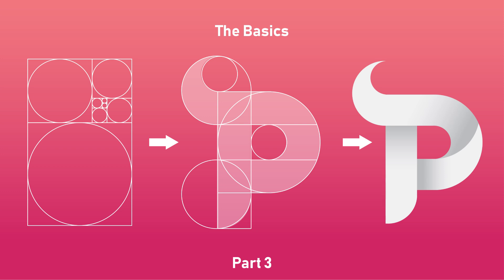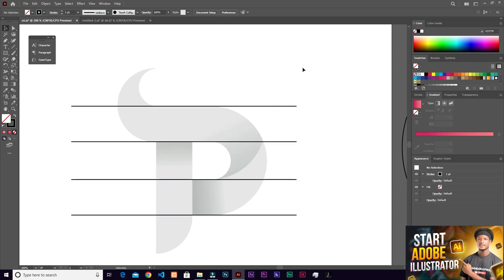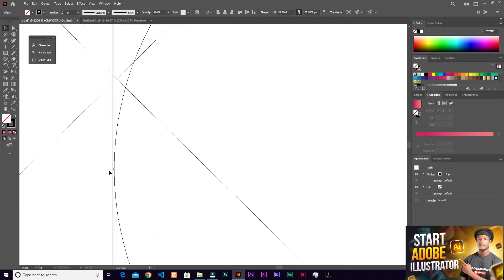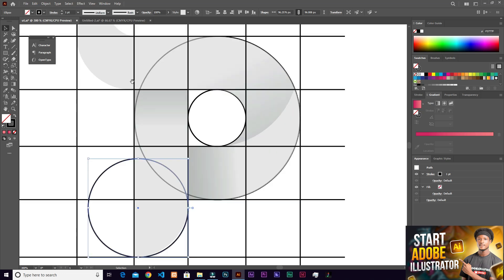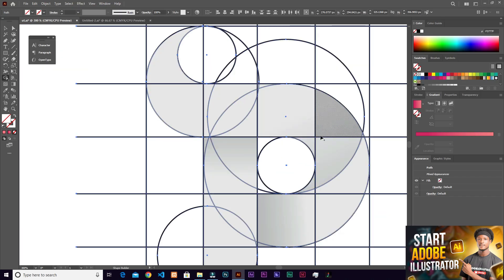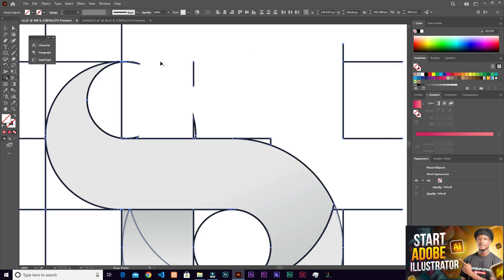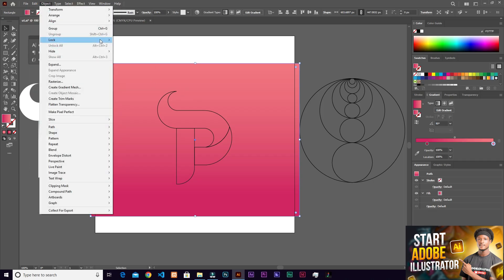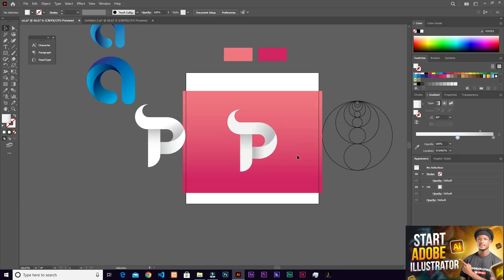Learn the Basics of Logo Design in Adobe Illustrator | Part 3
This is the third part of the series,